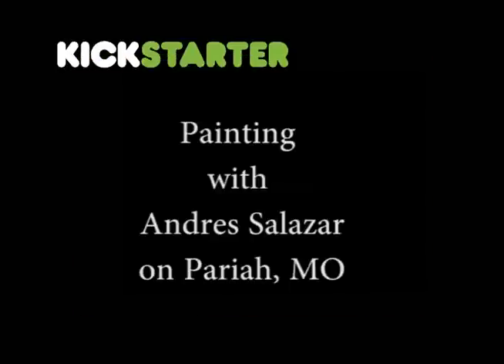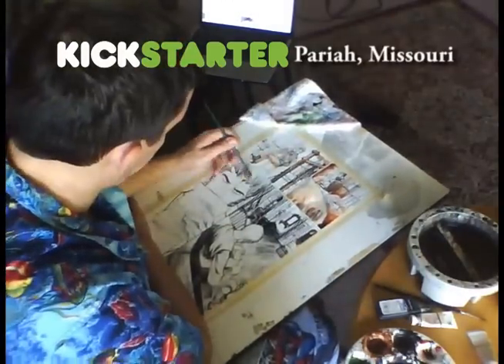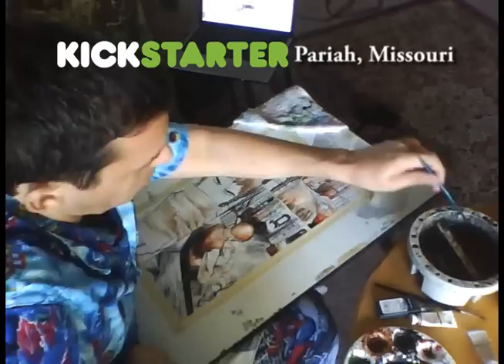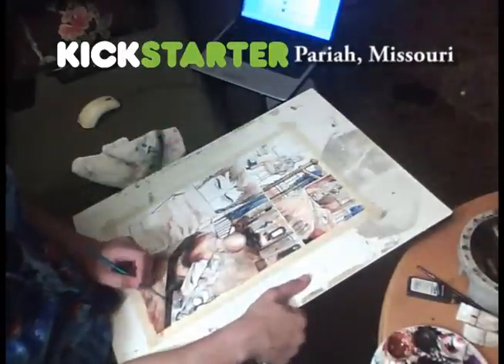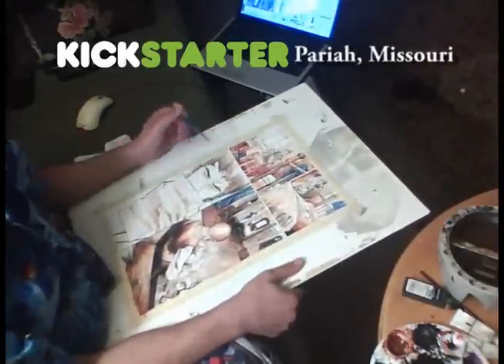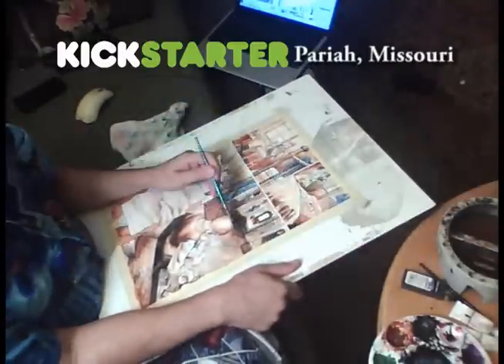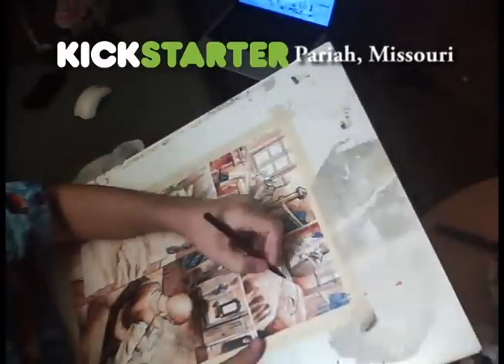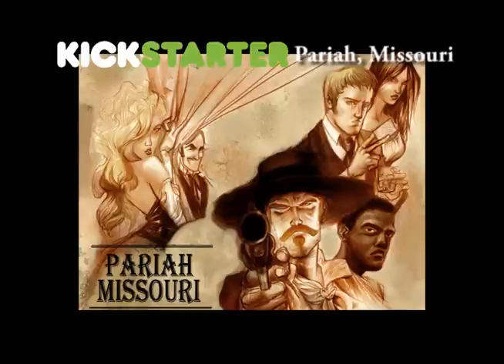Pariah, Missouri - Painting the pages with Andres Salazar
A quick video showing how I paint the graphic novel Pariah, MO